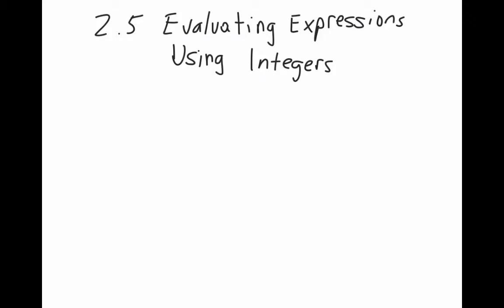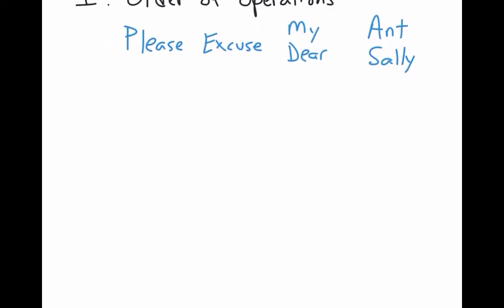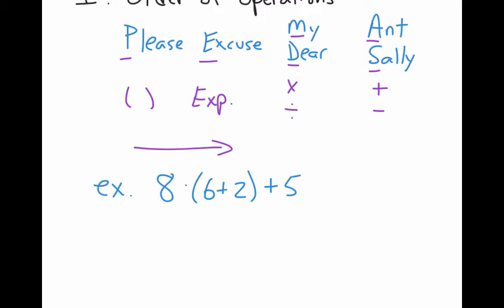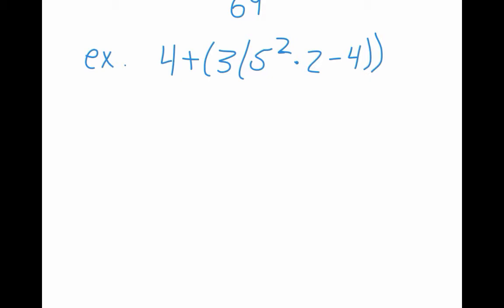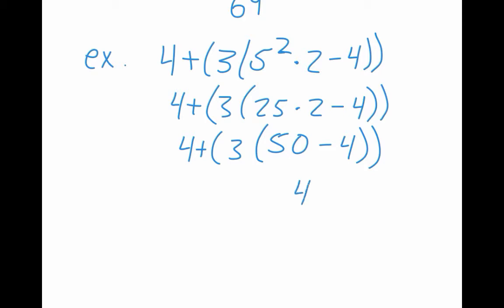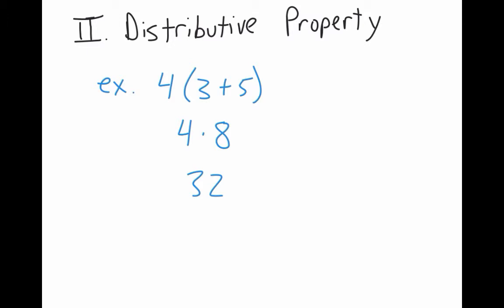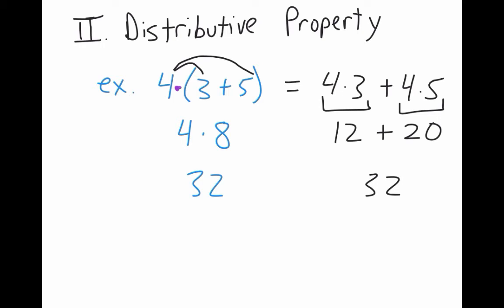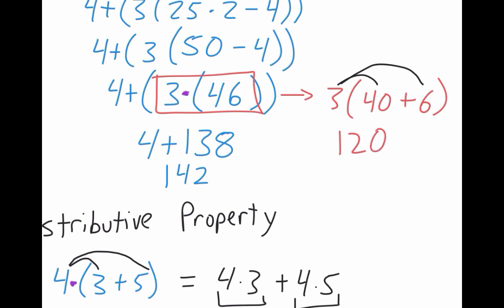Math 8: 2.5 Evaluating Expressions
The video explains Order of Operations and the Distributive Property.  A couple of examples are worked through including showing how the Distributive Property works.  Unfortunately variables aren't included yet...but you can't do all the fun stuff right away, right?